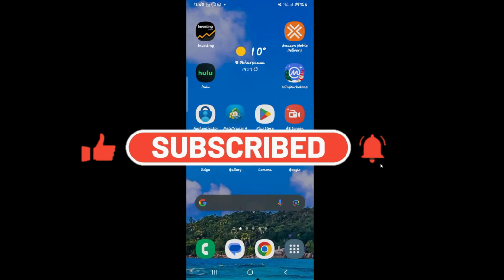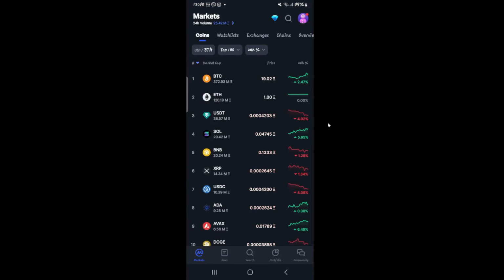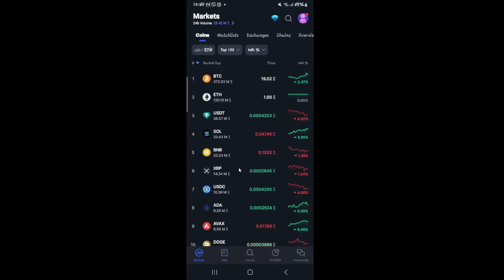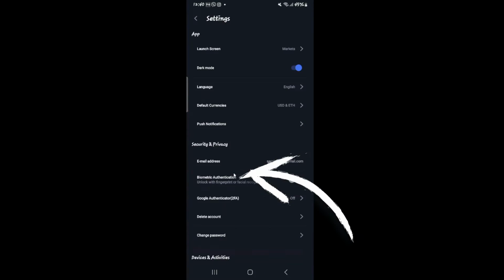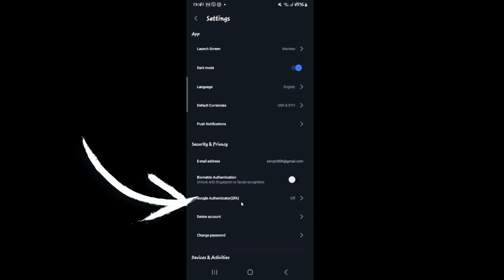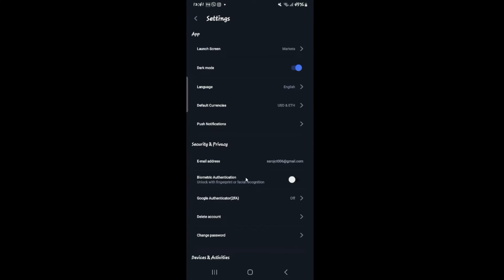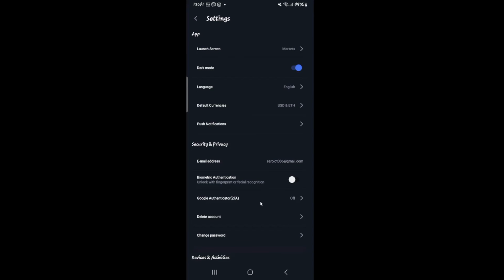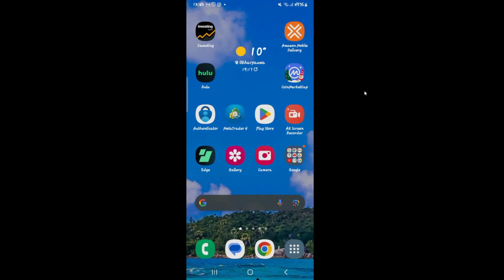How to Enable 2-Factor Authentication on CoinMarketCap 2024?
Secure your crypto journey! Learn the essential steps on how to enable 2-Factor Authentication on the CoinMarketCap app. From added security to protecting your assets, we've got you covered. Watch now and fortify your financial safety!"